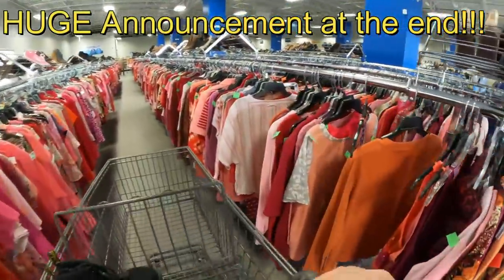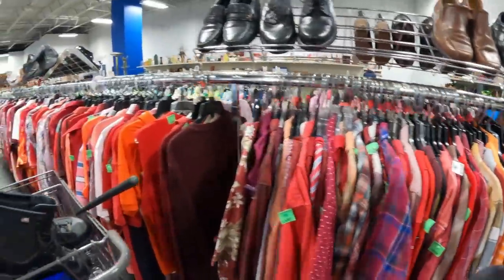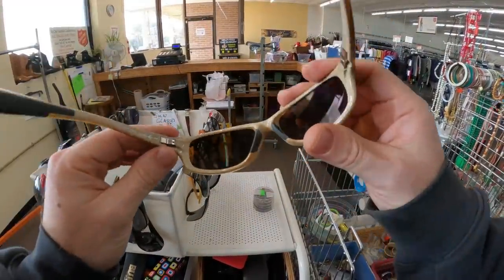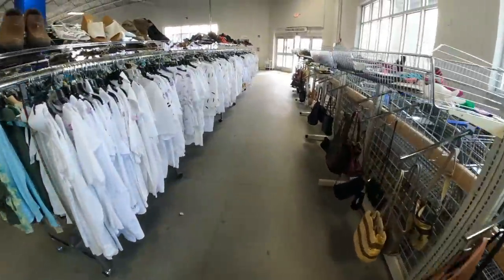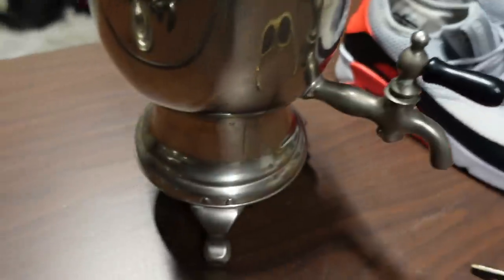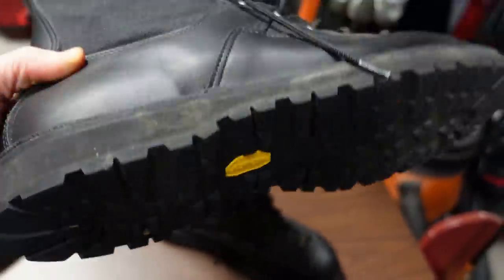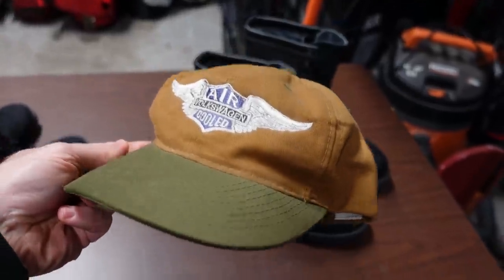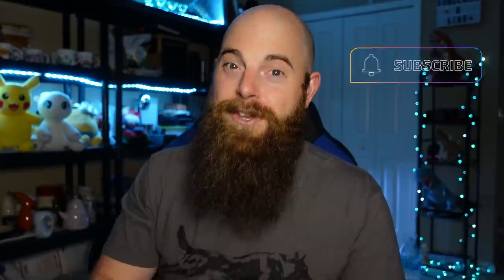Are they really hiding items in shoes now!?!?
VLOG CAMERA -

SHIPPING STUFF

GOLF BAG BOXES